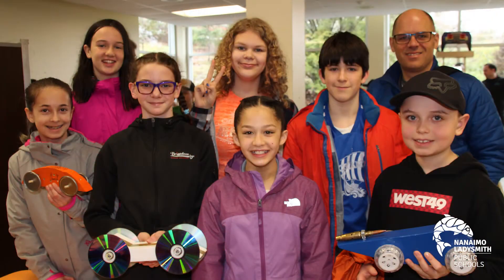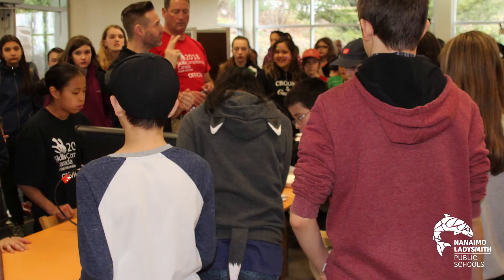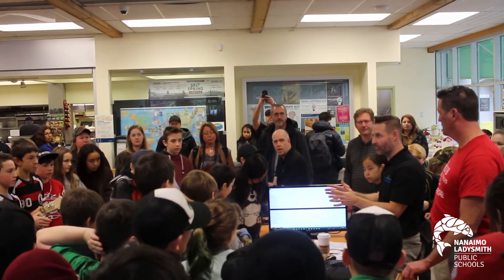Vehicle Gravity - Junior Skills | Nanaimo Ladysmith Public Schools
Students from districts across the Island were competing in the Central Vancouver Island Skills Canada Regional Event. Competitions were held at VIU, Dover Bay, NDSS, Wellington and John Barsby.  Students were vying for a spot at the BC Skills Canada competition in Abbotsford in April.  Junior events included gravity cars, sumo robots and spaghetti bridge building while the senior events included welding,  hairdressing, culinary arts, carpentry, automotive, photography, fashion technology, cabinet making, 3D & 2D animation, graphic design and architectural CAD